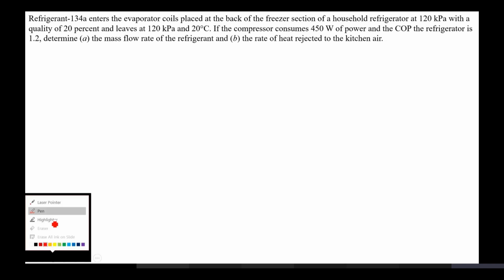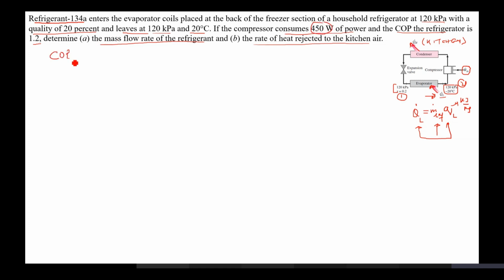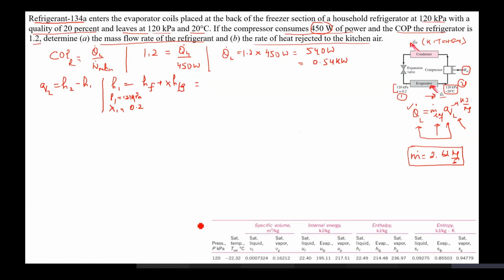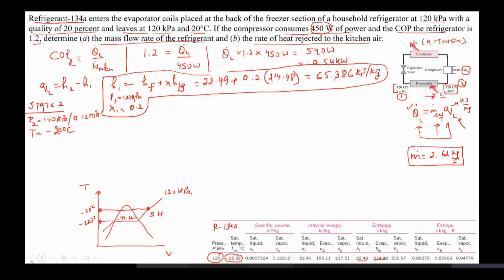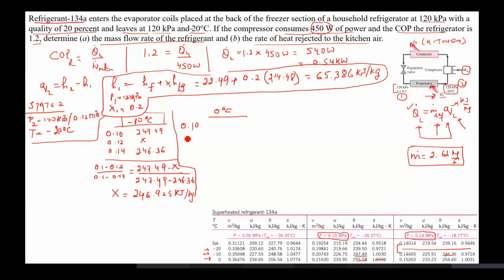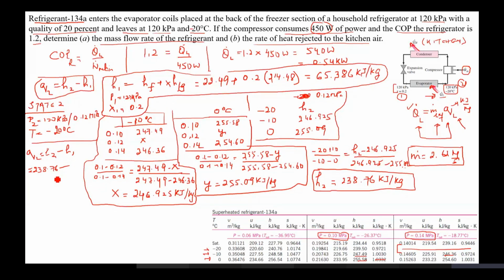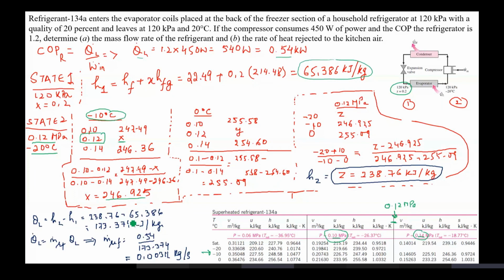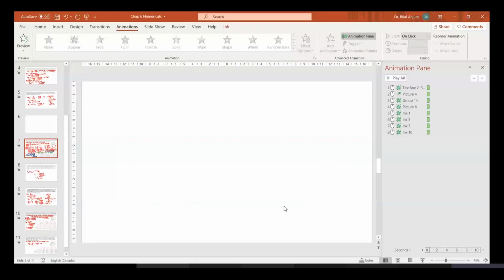34, Chapter 6 | Second Law of Thermodynamics | Solve any problems using themodynamic table